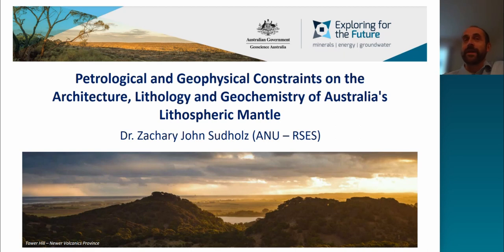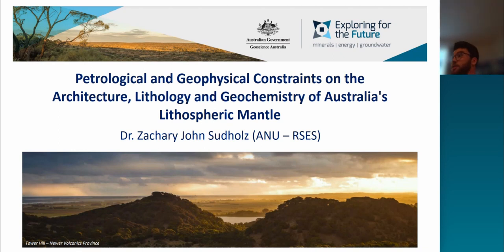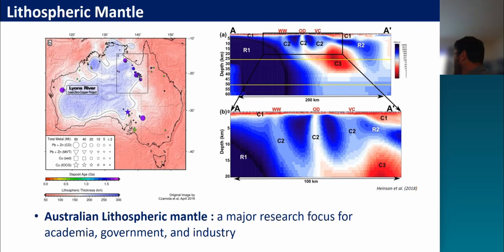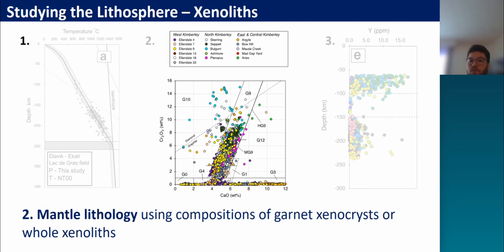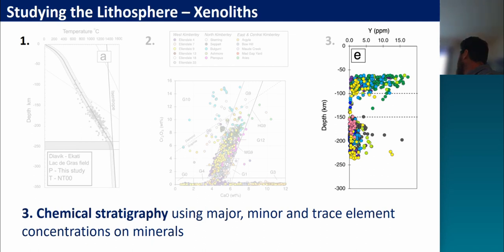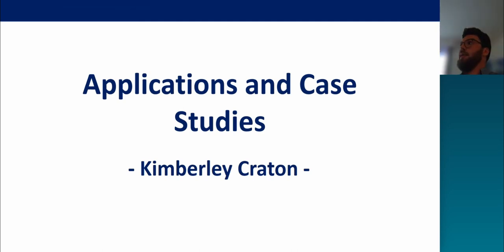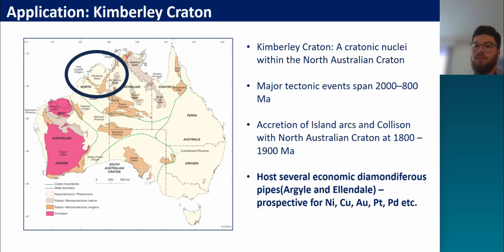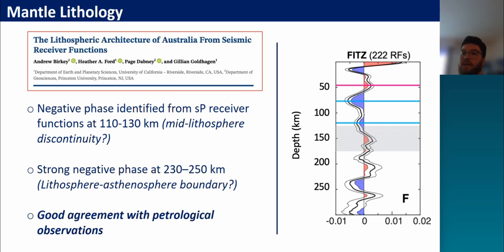Petrological and Geophysical Constraints on the Architecture of Australia's Lithospheric Mantle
Geophysical studies on Australia’s lithospheric mantle have highlighted the important role that lithospheric thickness and composition play in the distribution of ore deposits.

To further advance our understanding of Australia’s lithospheric mantle using natural datasets we have experimentally developed new geothermobarometric techniques that allow the pressure and temperature histories of mantle xenoliths to be resolved, and collected and analysed over 20,000 mantle xenoliths/xenocrysts from over 40 volcanic pipes across the Australian continent. New data has been used to reconstruct the paleo lithosphere asthenosphere boundary (LAB) and lithological/geochemical profiles for the Kimberley Craton and Gawler Craton. When combined with updated geophysical datasets, such as magnetotellurics and seismic receiver functions, the lithological/geochemical profiles provide important insights into the compositions of conductive anomalies and geophysical discontinuities, including the elusive mid-lithosphere discontinuity.